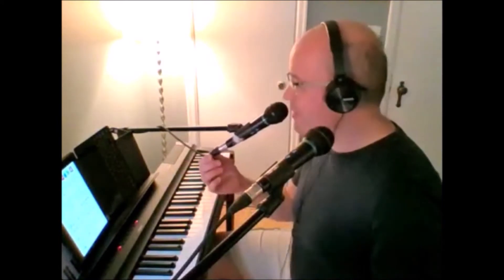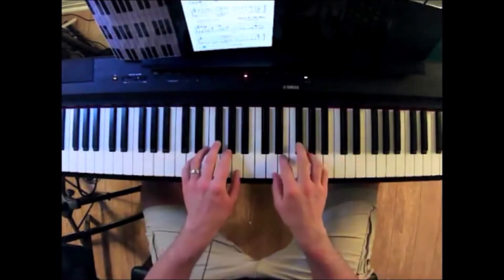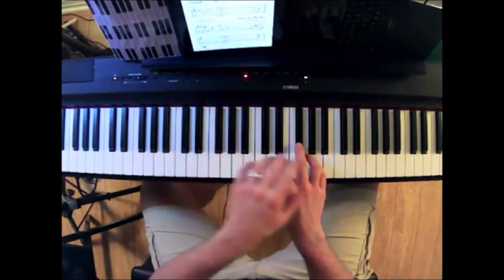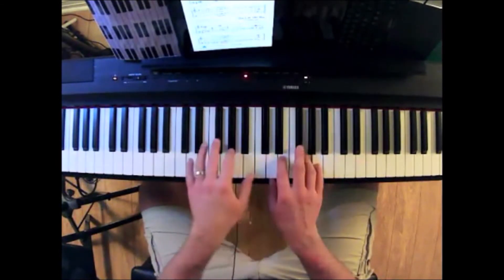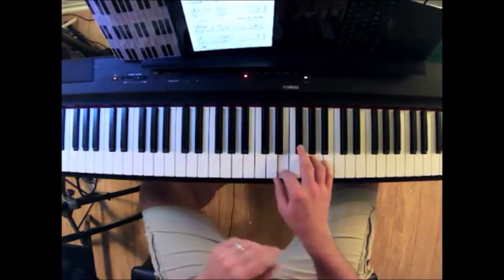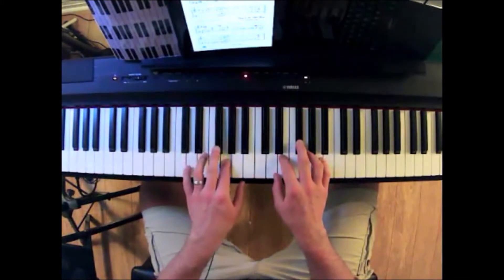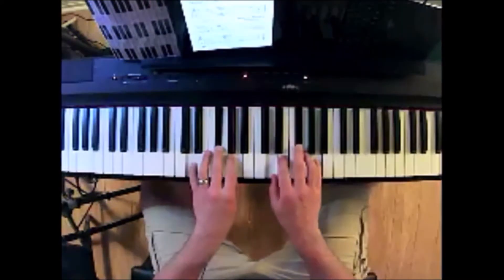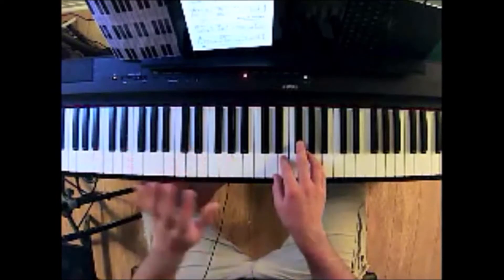This Old Man, arr by Nancy and Randall Faber (Piano Tutorial: Piano Adventures Level 2A)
This Old Man, arranged by Nancy and Randall Faber, is a great classic folk song that can be found in the book for beginning piano students called: Piano Adventures Level 2A Lesson Book.

This book series is written and composed by Nancy and Randall Faber. This series of books are a wonderful resource for students of all ages. There are many great books that fit with all styles of music to help peak the interest of any beginning piano student!

The goal of this tutorial video is to offer some tips and tricks to start learning this fun piece of music. Have fun as you enjoy learning this song, and check back here for more tutorial videos of many of the wonderful pieces from the Piano Adventures Series!

To listen to enjoyable music, please visit Ian J. Green on Spotify